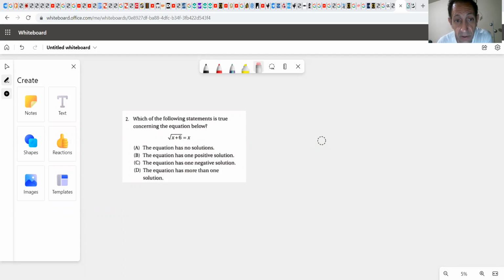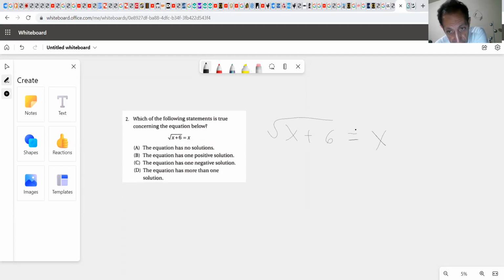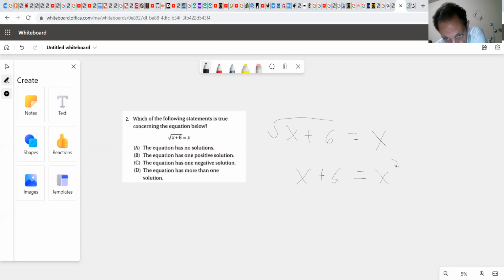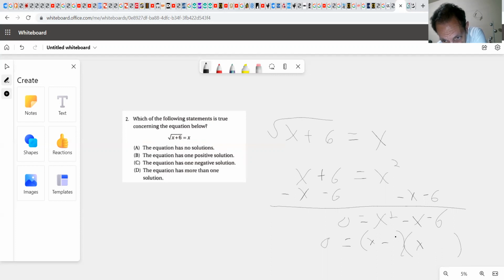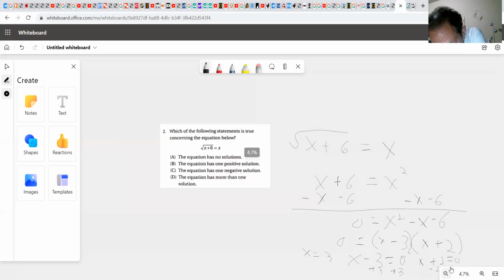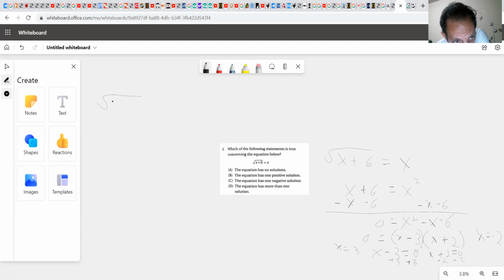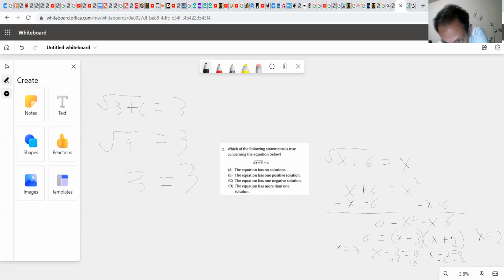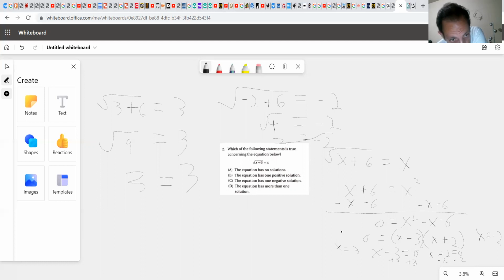question 2 calculator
SAT question involving radicals and number of solutions to equations.